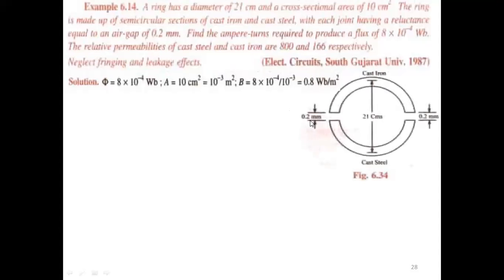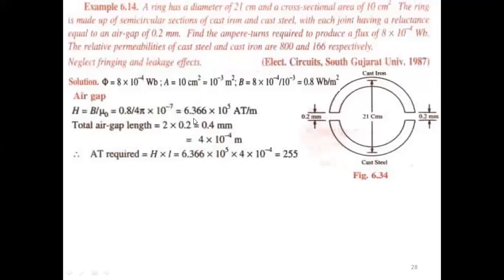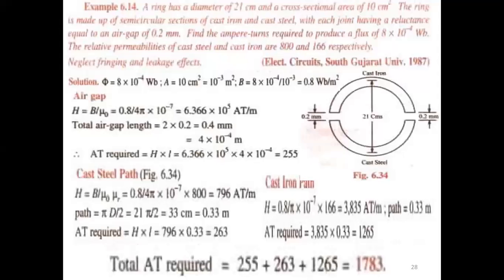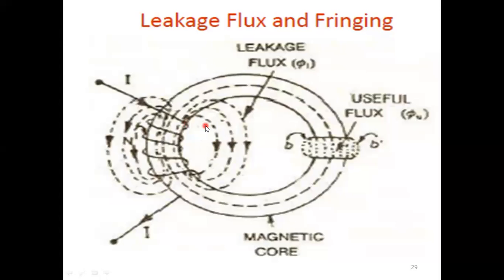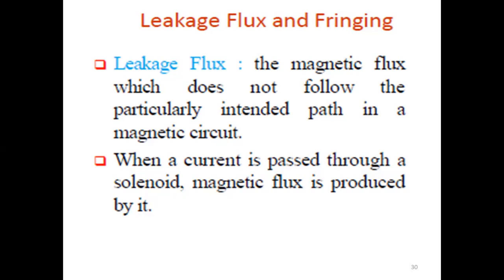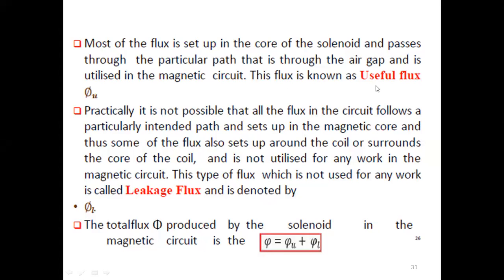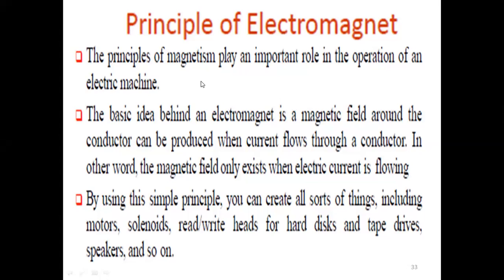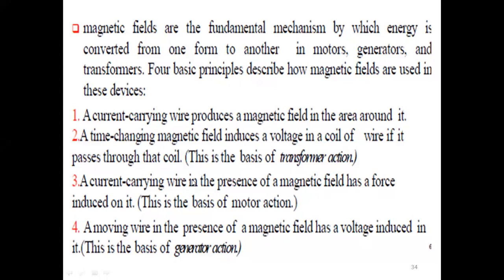28 06 2021 BEEE Magnetic flux leakage and Fringing